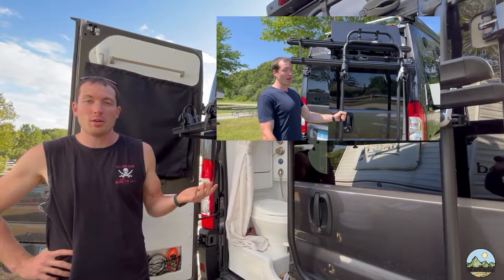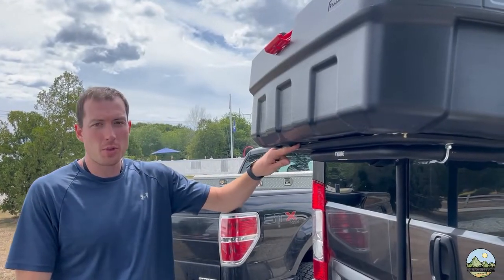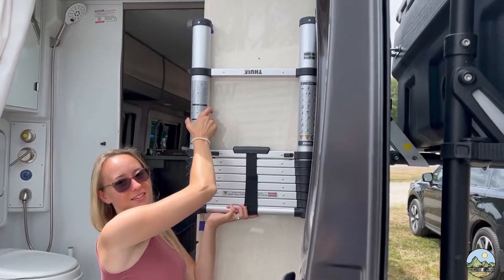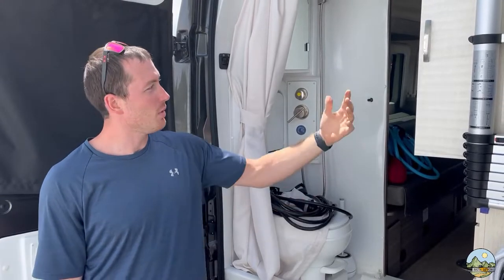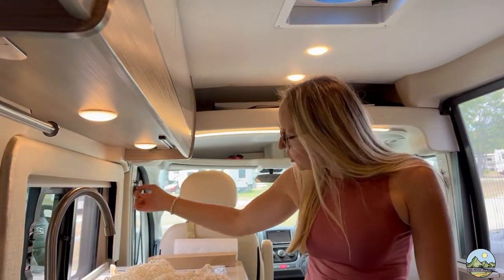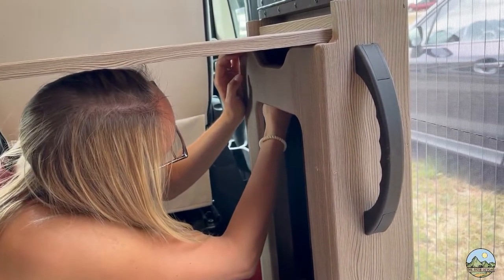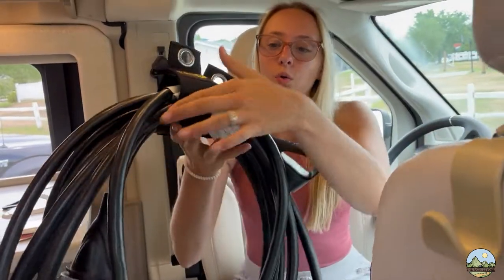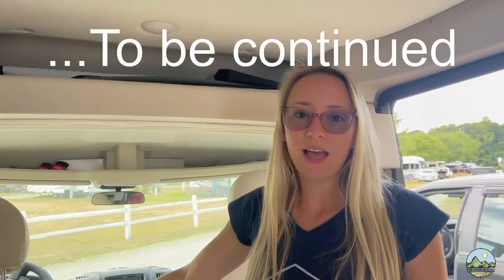2022 Class B Van Upgrades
2022 Class B Van Upgrades

In This Video:
Car Seat Hooks
Anything Keeper Baskets
Paper Towel Holder
Thule Ladder
5 Gallon Water Pump
Hanging Organizer
Bamboo Shower Mat
Felt Pads

Newer Upgrades:
Cabinet Latches
Seat Covers

Our Gear:
📸 Cameras:
Cannon R7
Cannon PowerShot
Akaso Brave 7
Akaso Brave 7 Waterproof Case
DJI Mavic Air 2 Drone

🤳 Camera Equipment:
Shure MV88 For iPhone
Rycote Windjammer for Shure MV88
Smatree Selfie Stick
Moukey Microphone
Samsun C01u Microphone
Vlogging Light
Cameral Shoulder Clip

🏔️ Hiking Gear:
Osprey Hydraulic Water Reserve
All Natural Insect Repellent
Osprey Backpack
Trekking Poles
Hiking Sandals
🤿 Snorkel Gear:
Full Face Snorkel
Mesh Snorkel Bag

🚙 RV Gear:
Surge Protector
Pod Rocker Chair
DeWalt Cordless Vacuum
RV Anode Rod Flush & Replacement
Holding Tank Treatment
Traction Boards

🍴 Cooking:
Weber Q
Travel Berkey
Vitamix Blender
Travel/Collapsible Tea Pot

In today’s video we show you some of the modifications we have made on our van. We thought it would be smart to have some place to put all of our smelly things like trash and dirty clothes, and since we aren’t taking bikes with us, we figured the bike rack would be a perfect spot! For the water jug, we ended up bungeeing it to the FRONT of the closet, (we figured if we had to brake really hard, attaching it to the back could result in it ripping off the wall.) We hope you found this video useful and below are the links to the equipment we purchased:

BTW, let us know if you found a better way to put a screen up! Like we mentioned in the video, we tried to use a curtain and command hooks so it would be less bulky than what came with the van, but it ended up being an epic fail...

00:00 Intro
00:10 Storage Container
02:14 Ladder
03:17 Water Jug
04:42 Interior
08:26 Outro